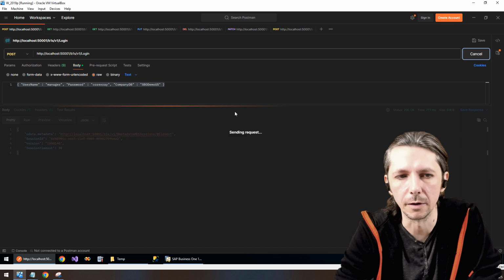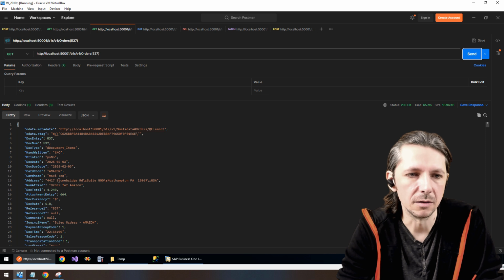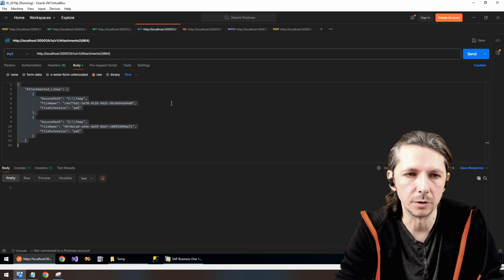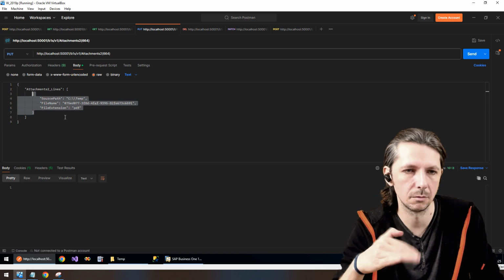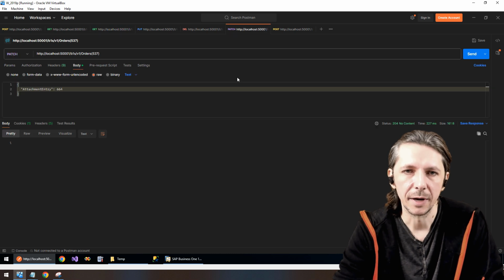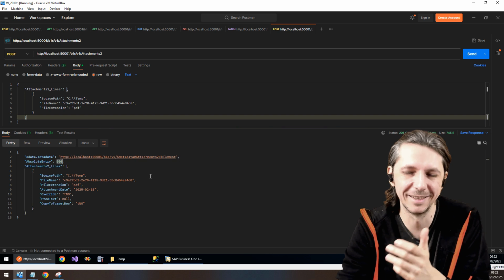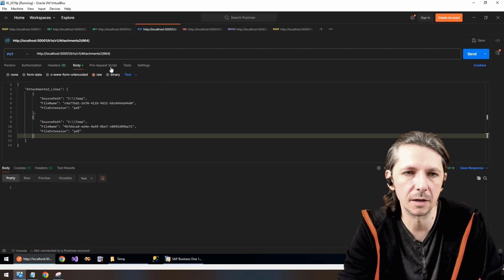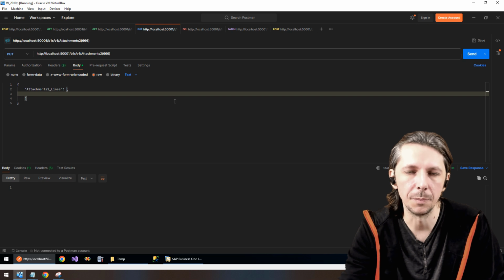[EP 11] SAP Business One v10 Service Layer | Attachments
In this clip I talk about SAP Business One version 10 Service Layer: Attachments